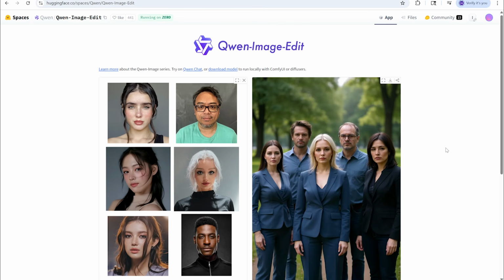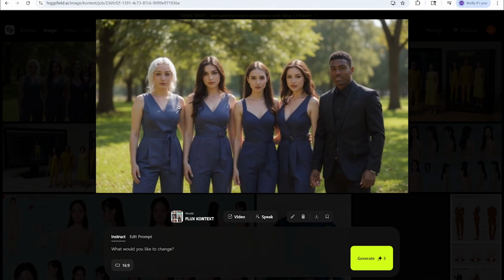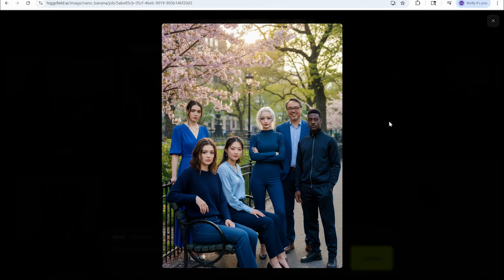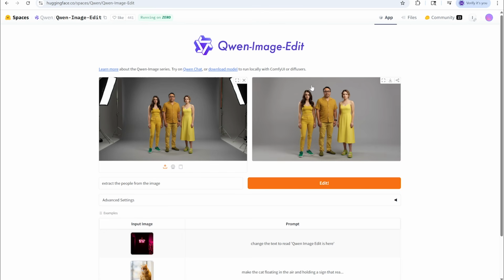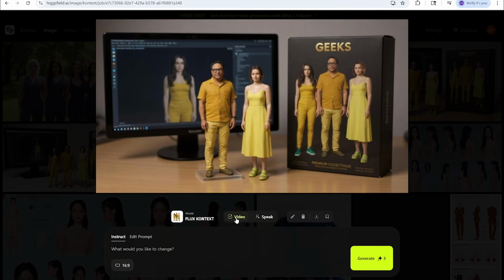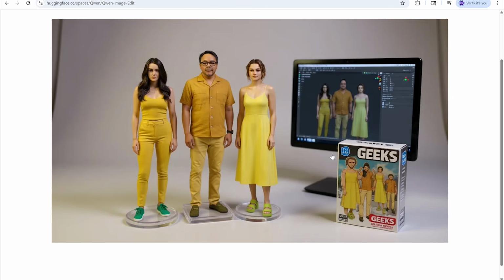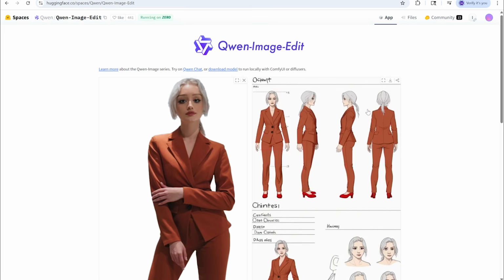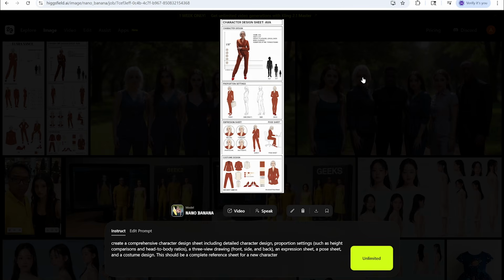Nano Banana vs Flux Kontext vs Qwen Image Edit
Abigail did a few tests to see how Nano does against the two best open source models

With the Pro plan subscription, you get free unlimited generations for a YEAR